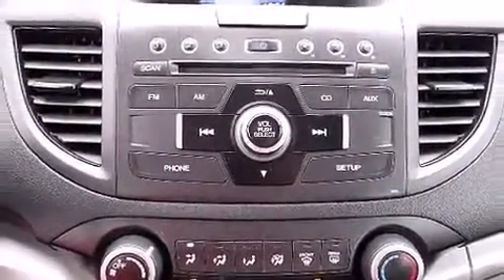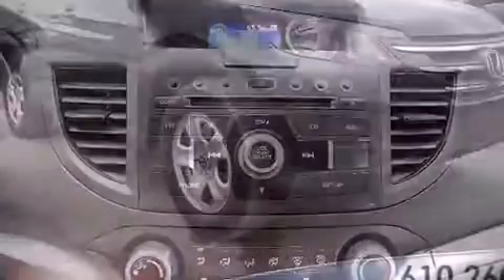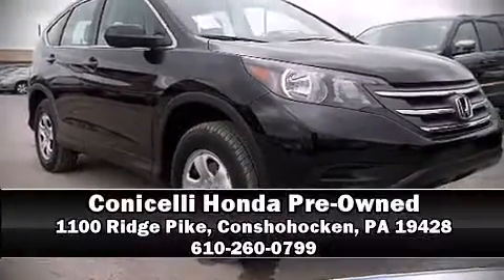2012 Honda CR-V LX AWD in Conshohocken, PA 19428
Load your family into the 2012 Honda CR-V. With less than 30,000 miles on the odometer, this 4 door sport utility vehicle prioritizes comfort, safety and convenience. Smooth gearshifts are achieved thanks to the 2.4 liter 4 cylinder engine, and for added security, dynamic Stability Control supplements the drivetrain. Honda infused the interior with top shelf amenities, such as: delay-off headlights, a rear window wiper, a tachometer, a trip computer, an outside temperature display, an overhead console, and remote keyless entry. You and your passengers will enjoy the stereo system, which includes a CD player with MP3 capability, steering wheel mounted audio controls, and 4 speakers, providing excellent sound throughout the cabin. Honda ensures the safety and security of its passengers with equipment such as: head curtain airbags, front SIDE impact airbags, traction control, brake assist, ignition disabling, and 4 wheel disc brakes with ABS. When road conditions become unpredictable, rely on all wheel drive to maintain outstanding control. A Carfax history report provides you peace of mind by detailing information related to past owners and service records. Our experienced sales staff is eager to share its knowledge and enthusiasm with you. We'd be happy to answer any questions that you may have. Come on in and take a test drive!